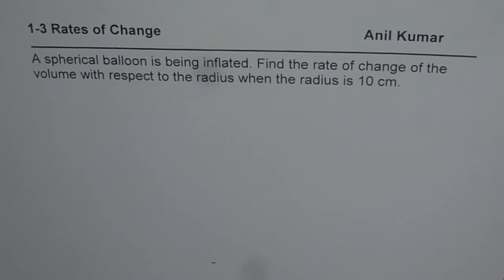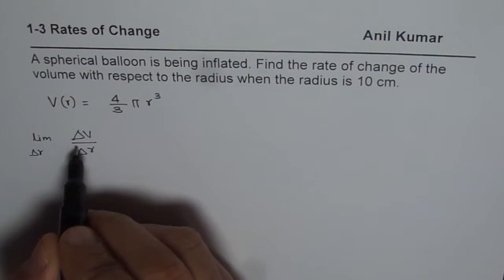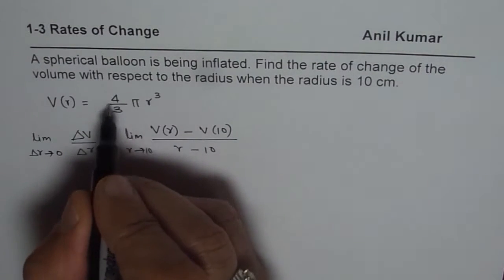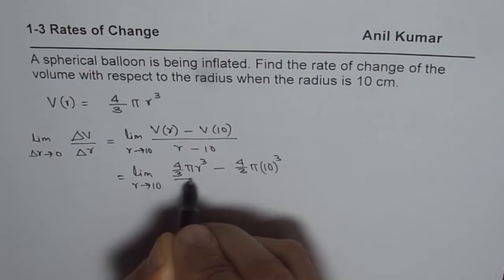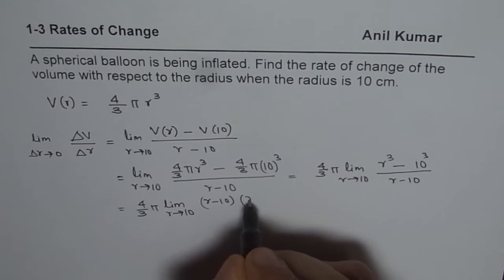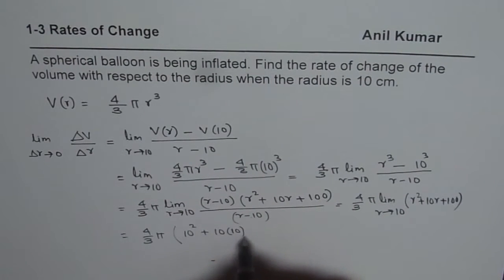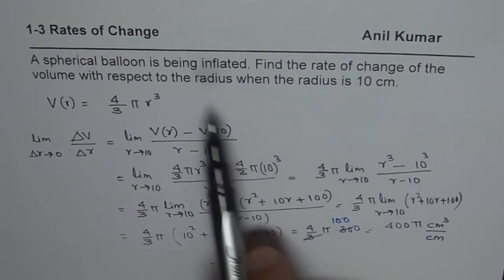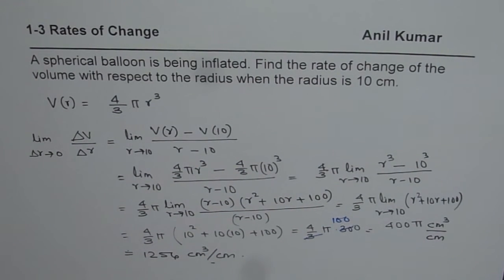Rate of Change of Volume of Sphere Alternate Formula Calculus